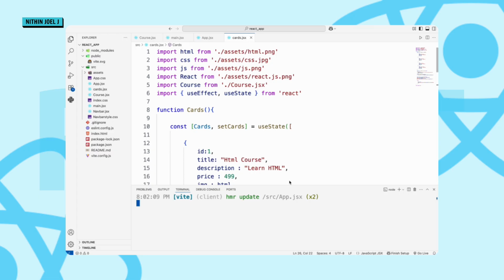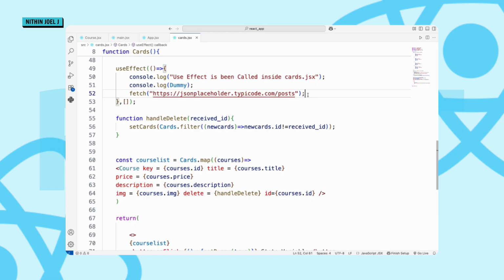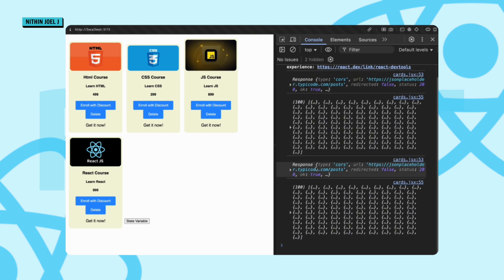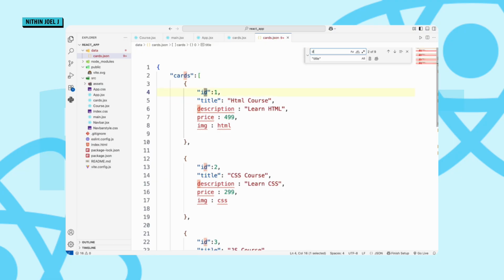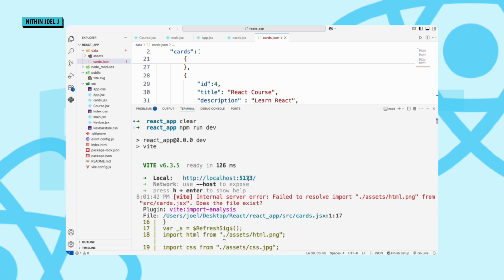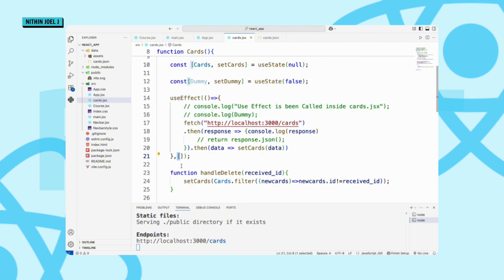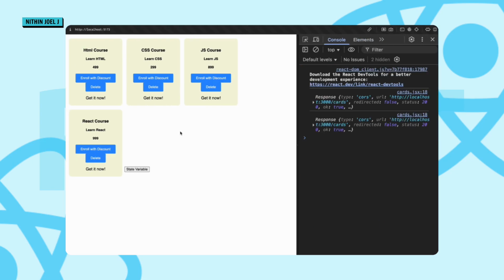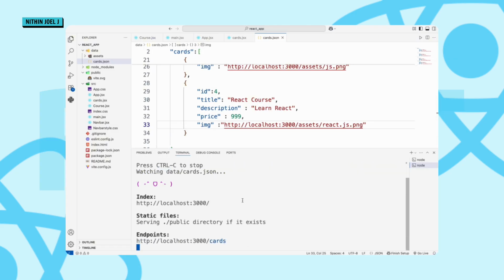🔥 Fetch API in React JS | React Tutorial EP-13 🚀 | English | jolleejoel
Welcome to EP-13 of our React Series!
In this video, we’ll dive into how to use the Fetch API in React JS to retrieve data from external APIs easily and efficiently. Whether you’re a beginner or looking to strengthen your React skills, this video will help you master API calls like a pro!

📘 What you’ll learn:
 • What is the Fetch API?
 • How to use fetch() inside React components
 • Handling loading and error states
 • Real-world example of fetching data